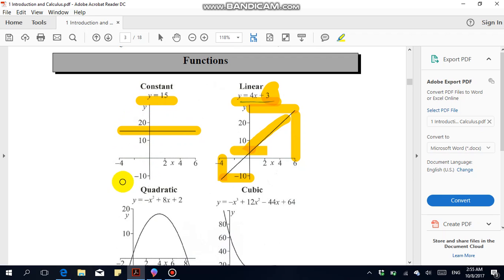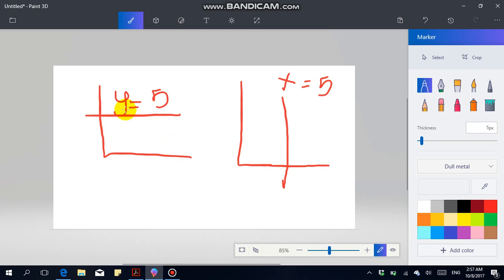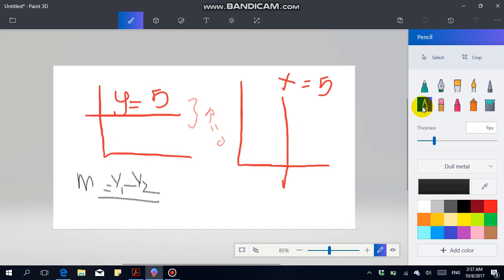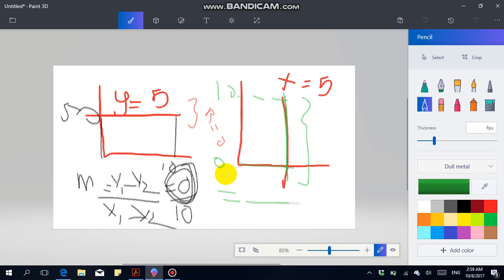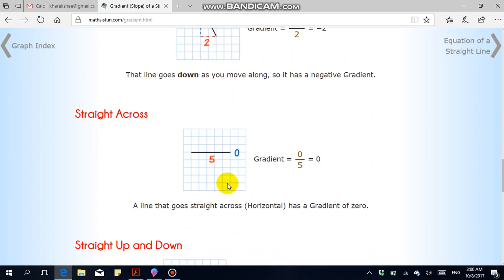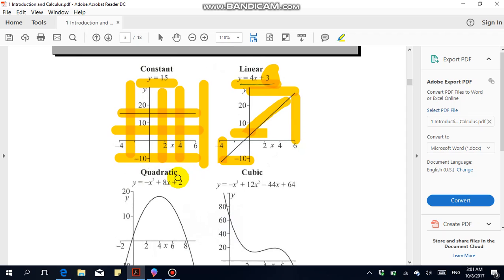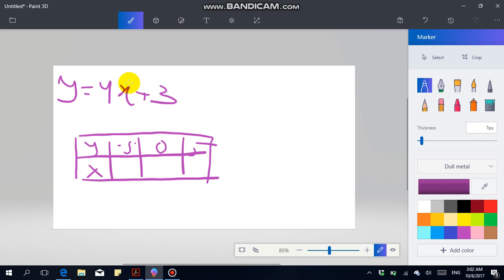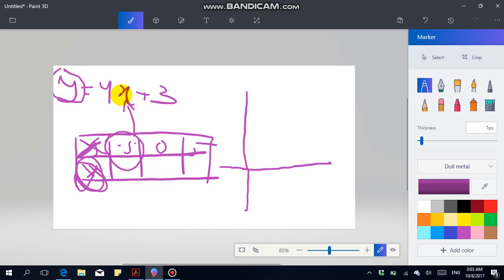lala video 3